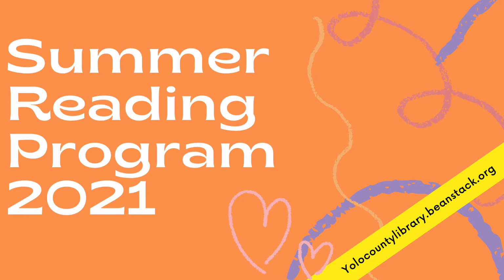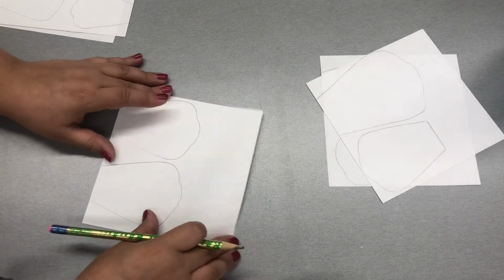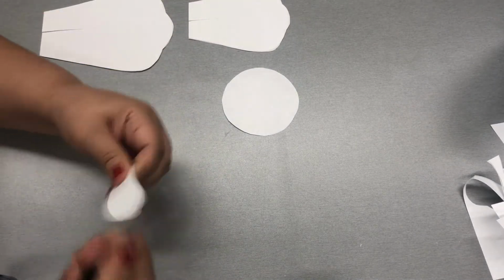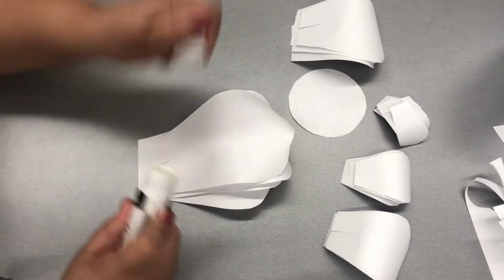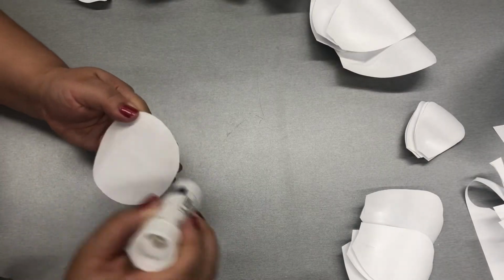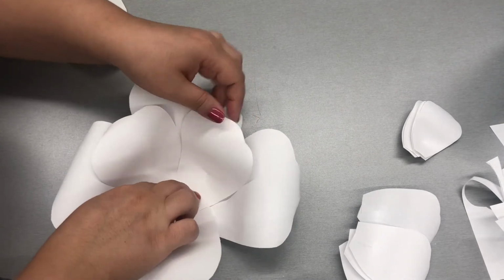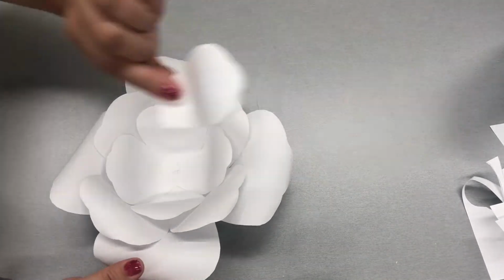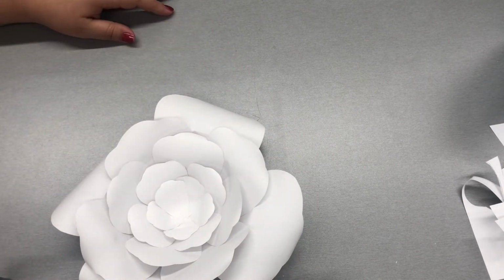Paper Flower Craft - Summer Reading Program Craft-to-go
Join us in making a Paper Flower for the Summer Reading Program Craft-to-go edition.